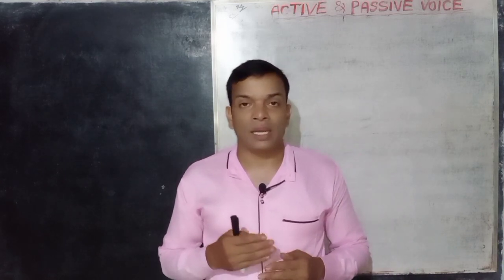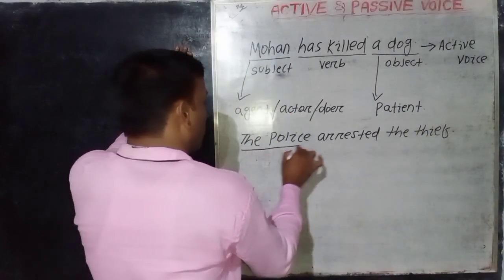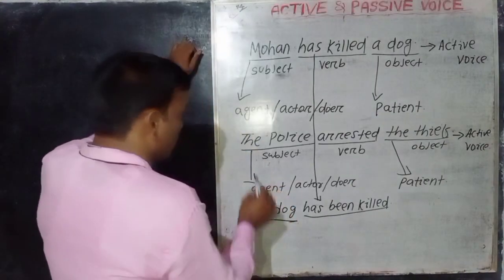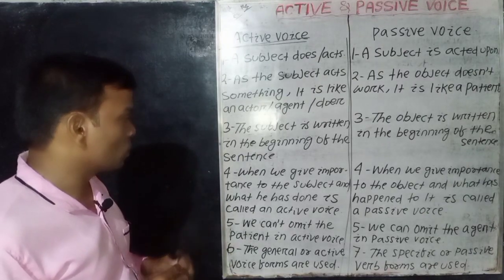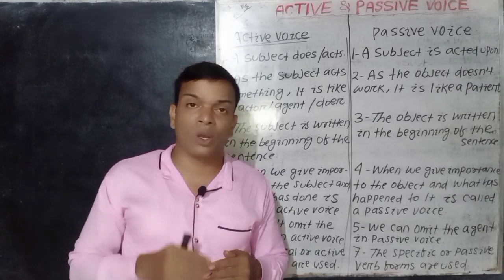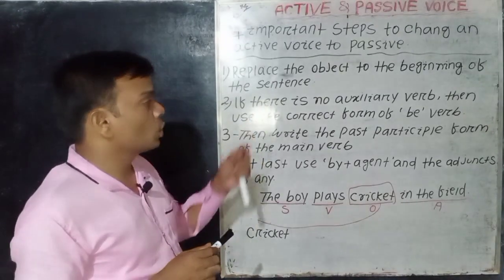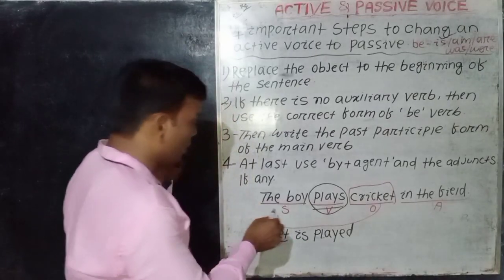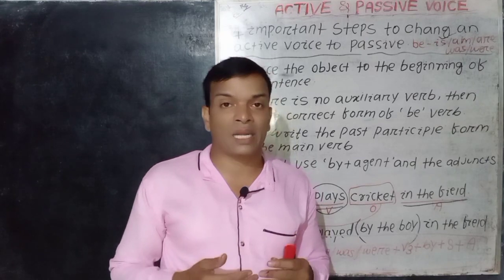ACTIVE & PASSIVE VOICE PART.... 01... The easiest, simplest and unique methods of teaching.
You can  learn all the chapters of English grammar in a unique methods of teaching which you have been never taught.I hope this channel will be helpful for all.I will try my best to clear all the doubts of every chapter.Thank you.

About Video..I am going to teach the most important chapter of English grammar which will be helpful for not only the school and college students but  also the candidates who are going to attend the competitive examinations.

About Coaching... MSCC, chakuleswar,Banki,Cuttack

Subject. English

Chapter... *"ACTIVE* *& PASSIVE VOICE"*